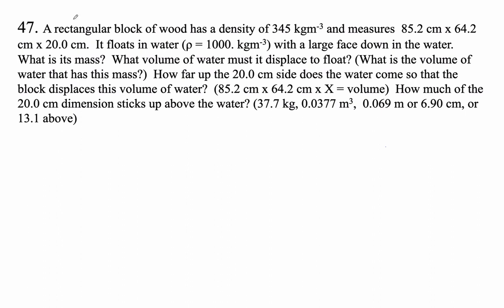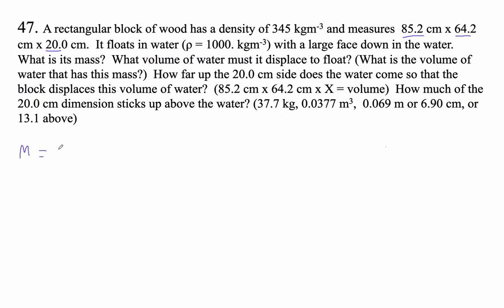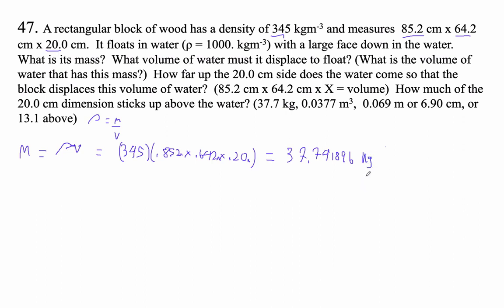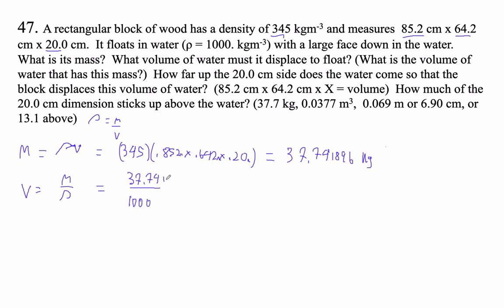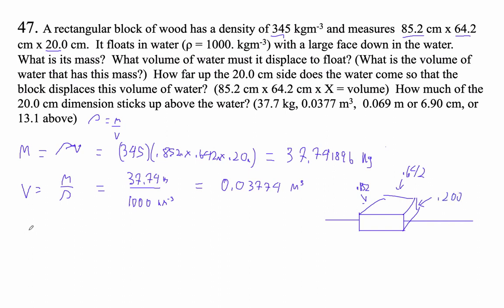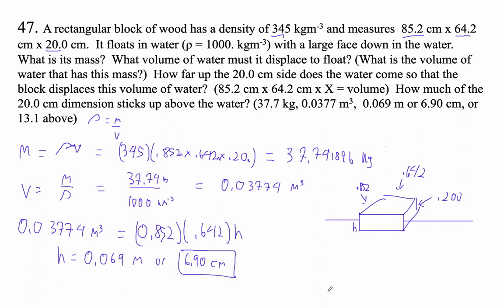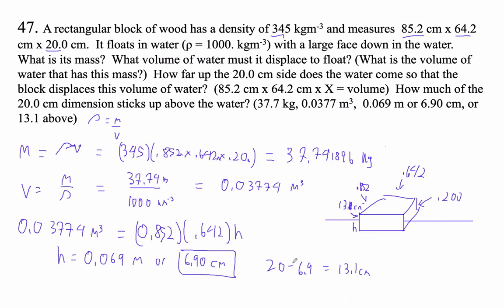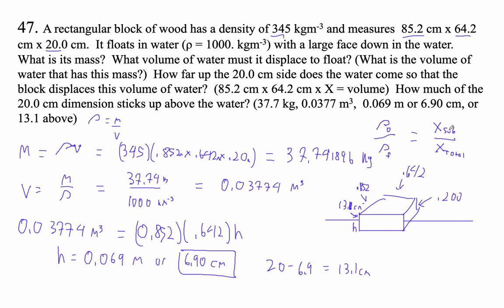HTPIB10 P10 1 #47